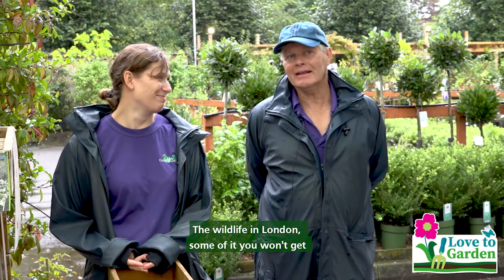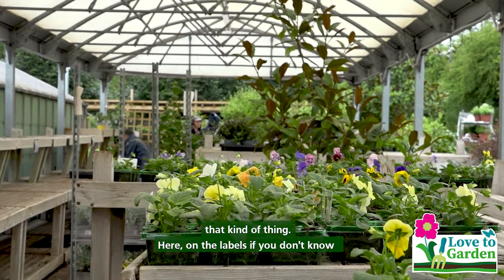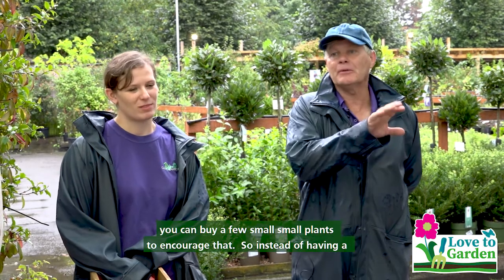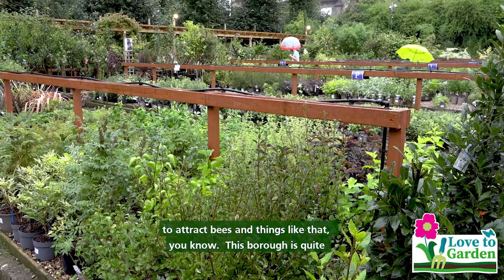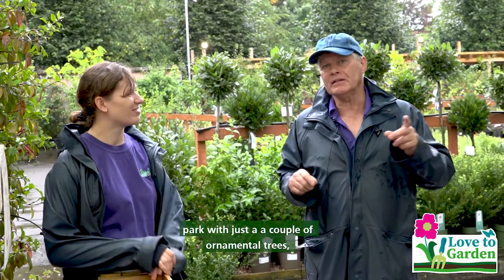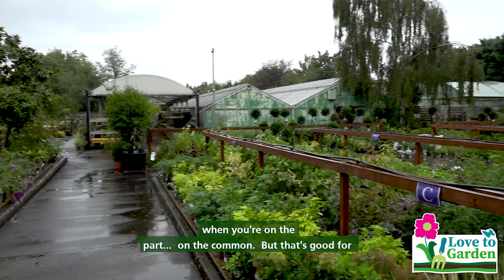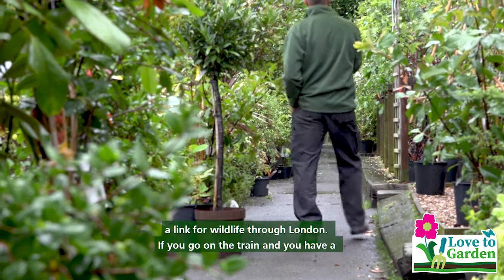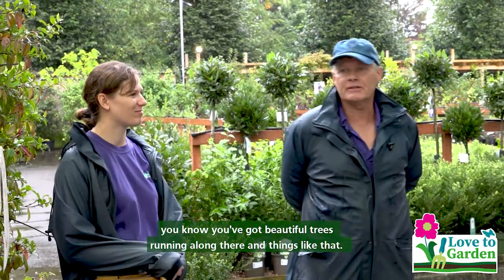Love to Garden - Gardening and Biodiversity